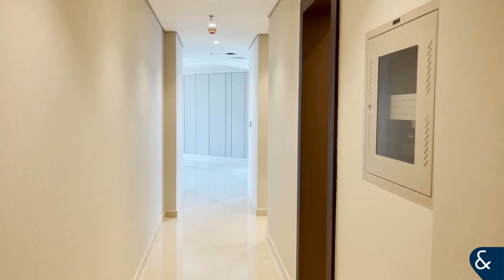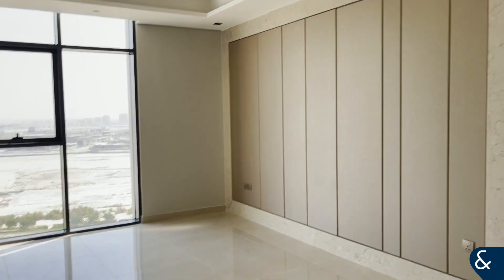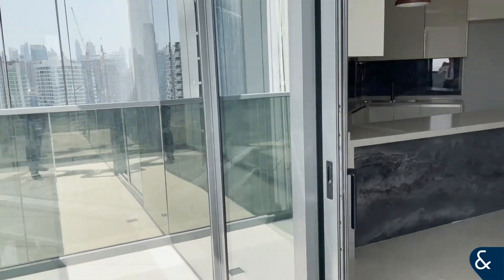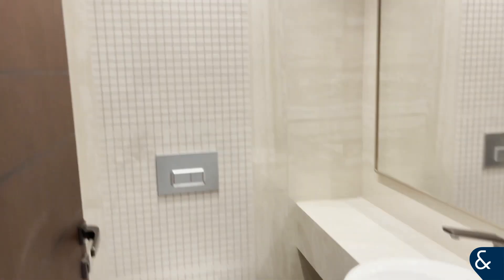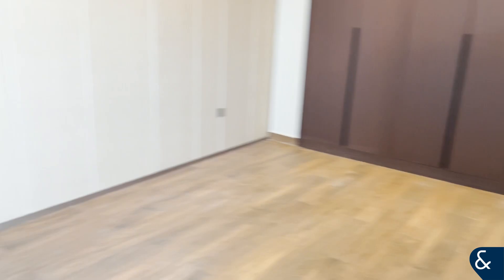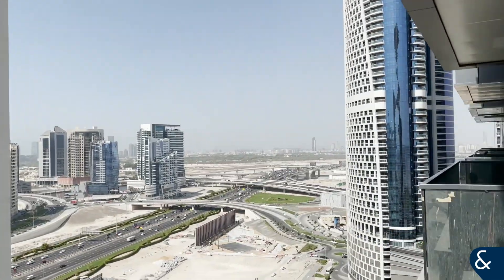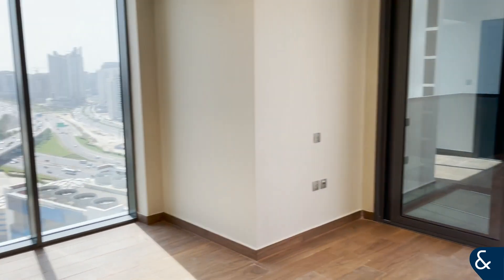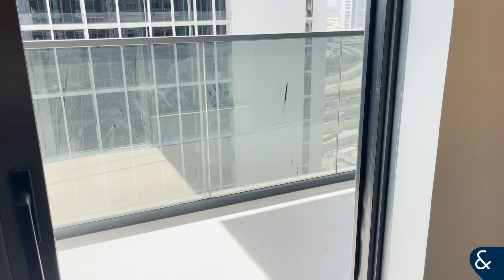2 Bed Apartment in Nobles Tower, Business Bay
2 Bedroom
- 3 Bathrooms
- 1476 square feet
- Furnished
- 24 hour Valet parking service
- Handover soon

The amenities include a gym, swimming pool, walking track, luxury spa, wellness and fitness centers, children's playground and pool, sauna and steam room, barbecue area, laundry services, restaurants, bars, lounges, retail outlets, boutiques, a kids' studio club, and meeting and events facilities.